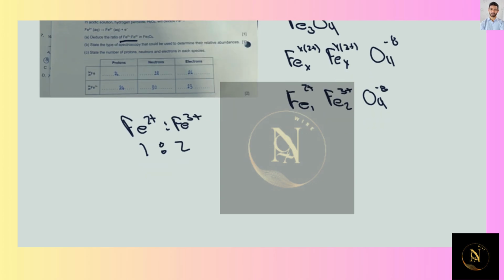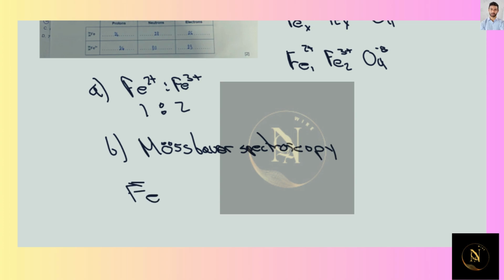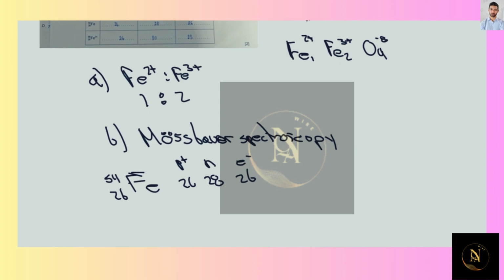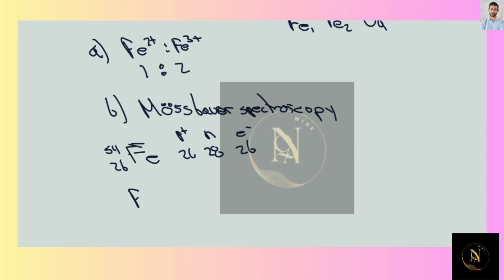[Chemistry] Magnetite, , is another ore of iron that contains both and ". Iron exists as severa